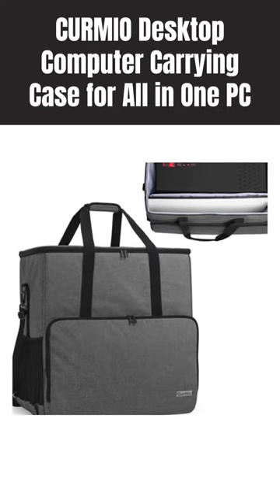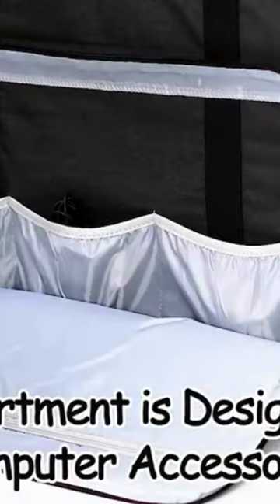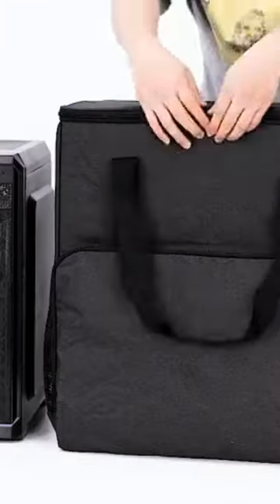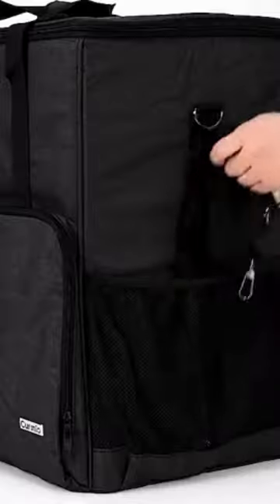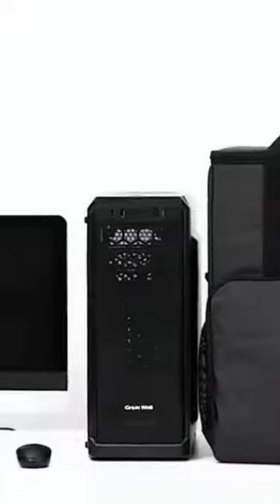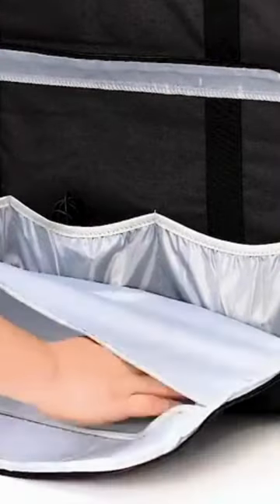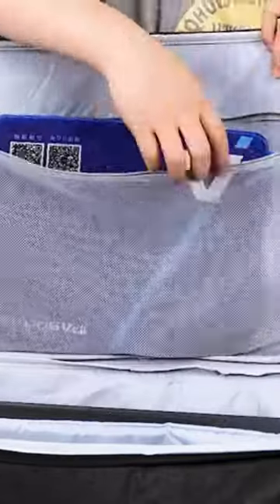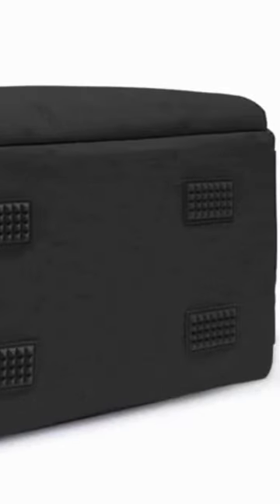CURMIO Desktop Computer Carrying Case Unveiled!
Video Title: CURMIO Desktop Computer Carrying Case Unveiled!

We may earn a small referral commission if you purchase this product; however, please note that we will not be held responsible if the product's warranty expires.